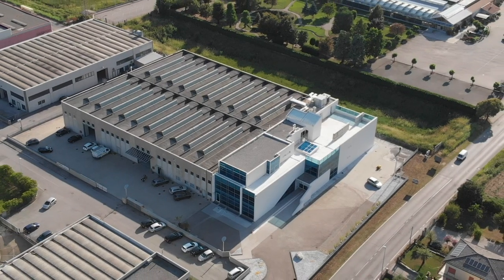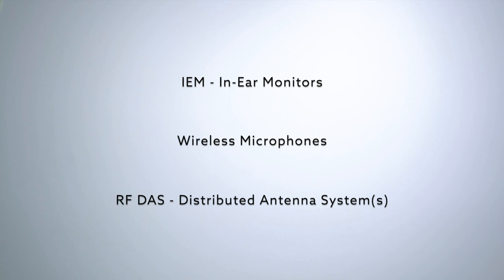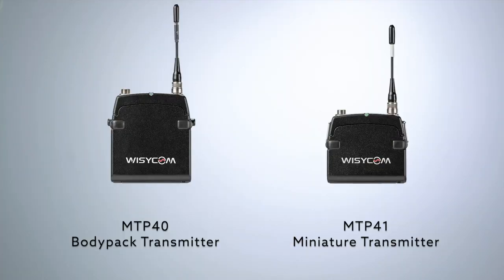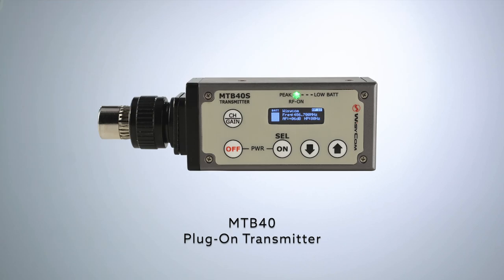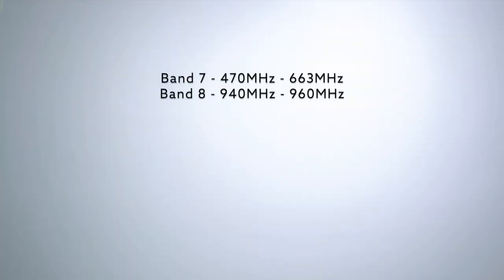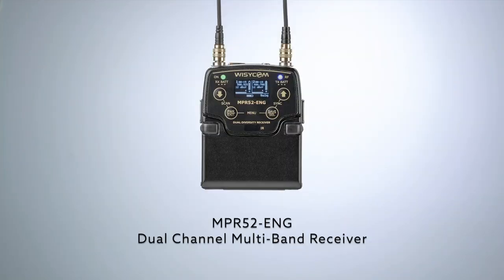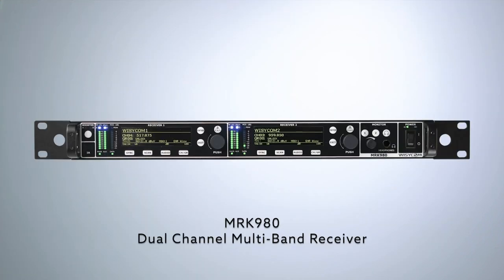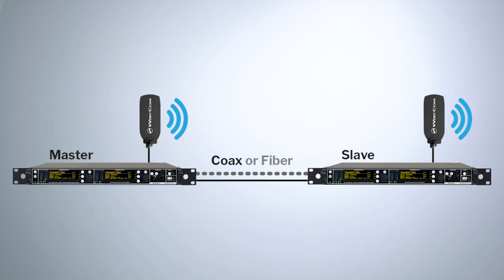Wisycom - NAMM 2021